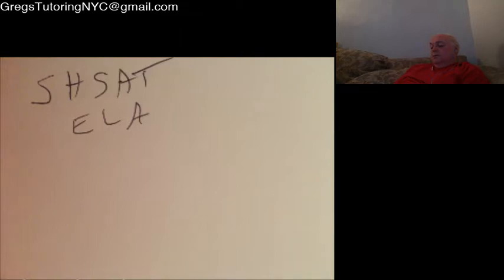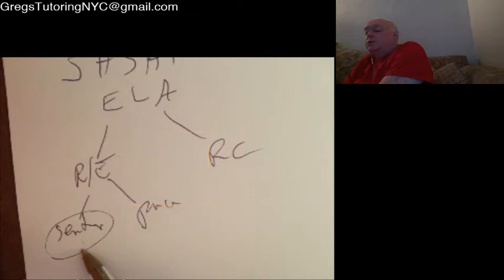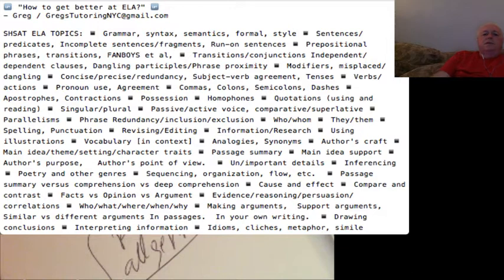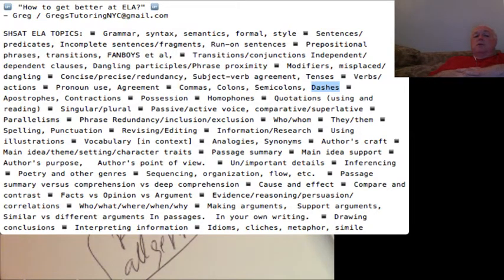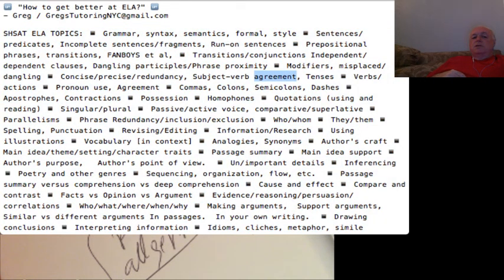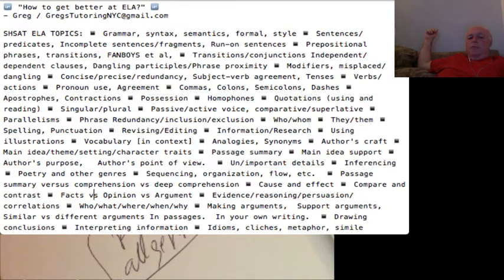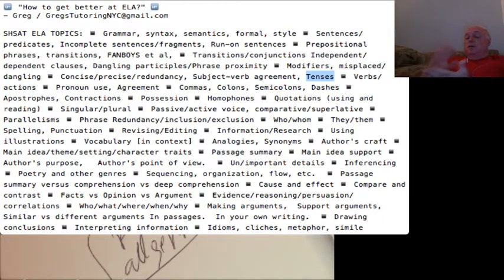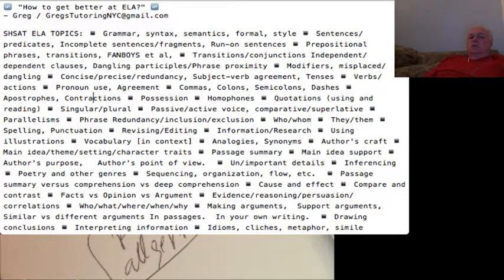☑️ SHSAT ELA || Topics // What to study? // How to "get better" at ELA?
I'm constantly asked what topics will be on the SHSAT.  Let's take a peek along with some deep and provocative thoughts on this topic!